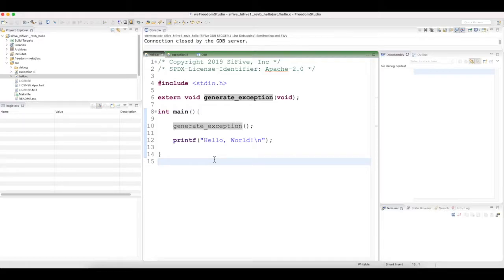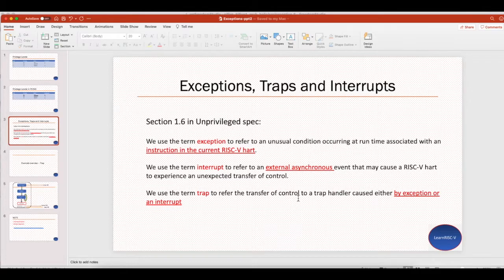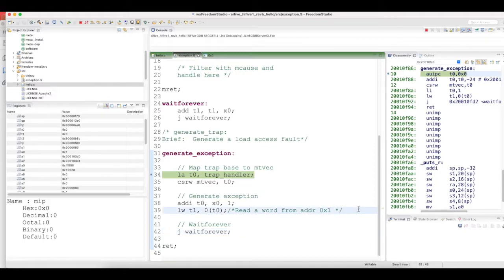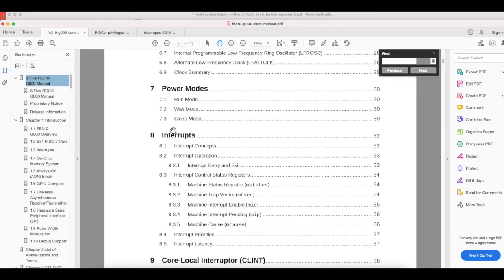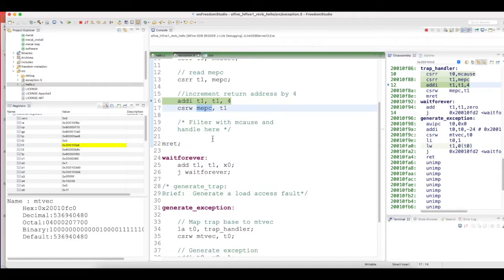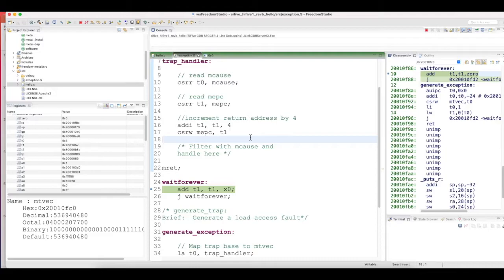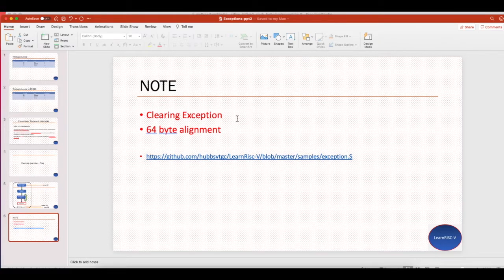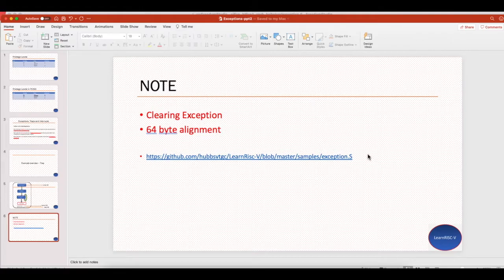RISC-V Exception handling in core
This demonstrates load access fault exception generation and handling. It discusses the basic registers associated and configuring those.